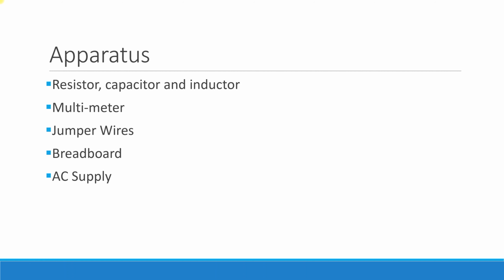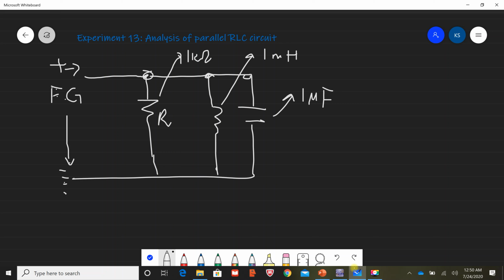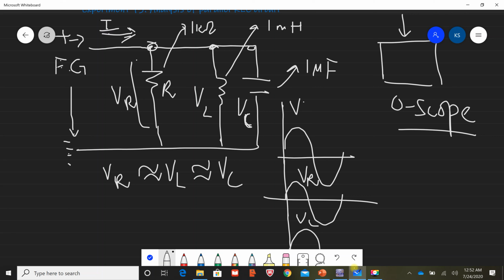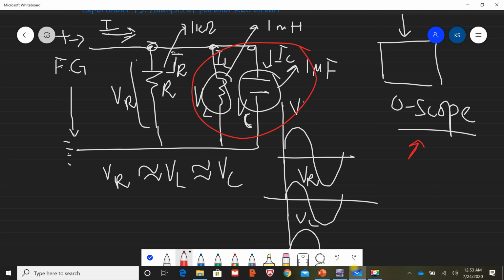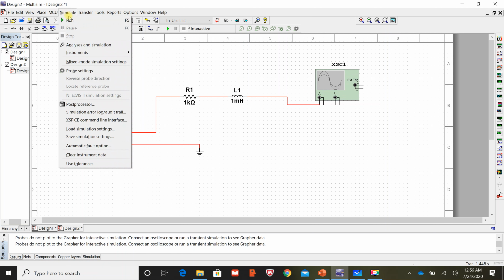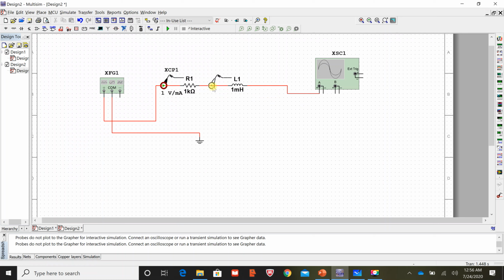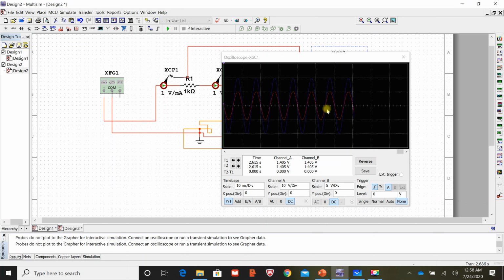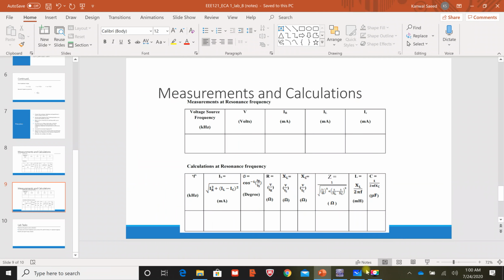EEE121 Electric Circuit Analysis I Analysis of parallel RLC circuit